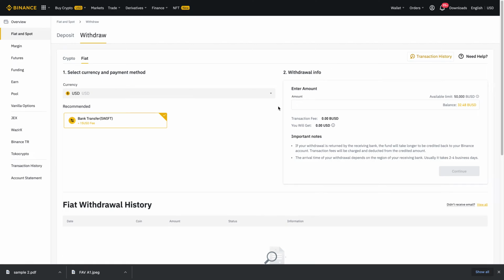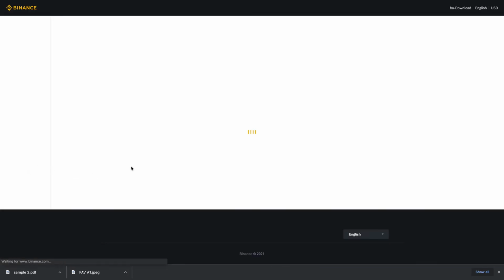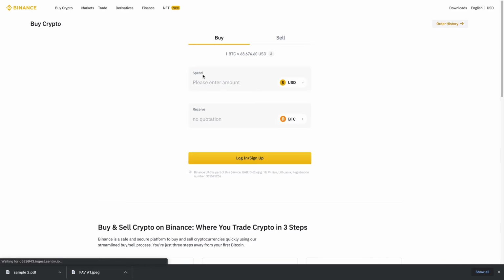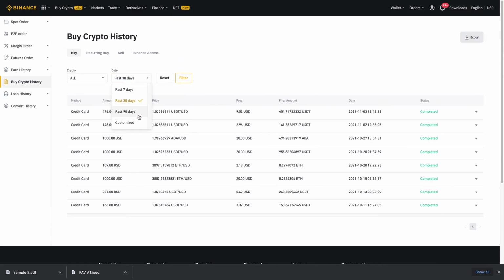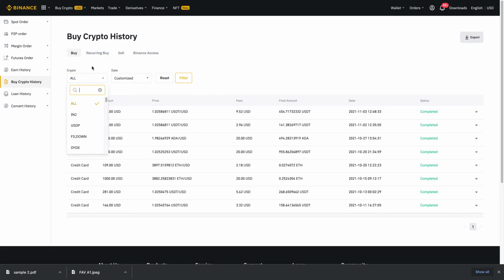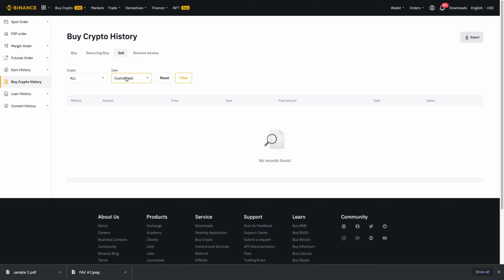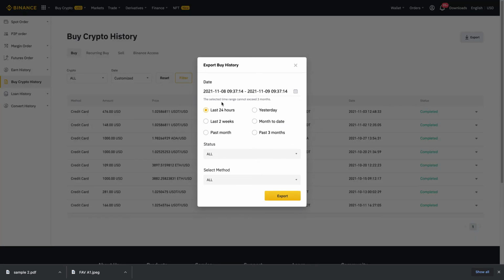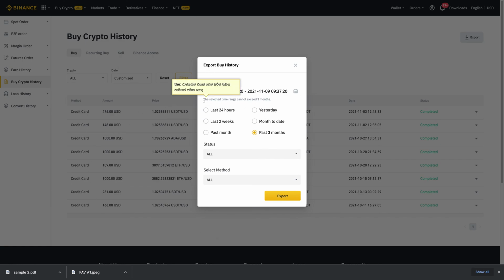How To Check Binance Credit Card Debit Card Purchase Transactions History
In This video i explain How To Check Binance Credit Card Debit Card Purchase Transactions History. Usually its not on transaction History page, So we have to visit through different way, You need to go to credit and debit section and need to click on transactions history on top right side